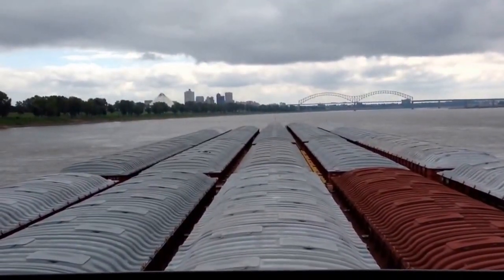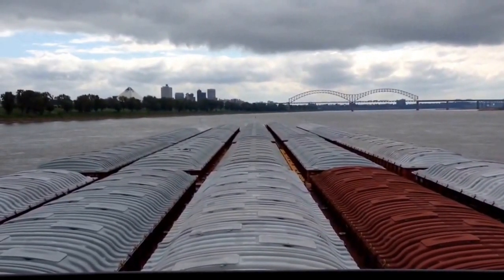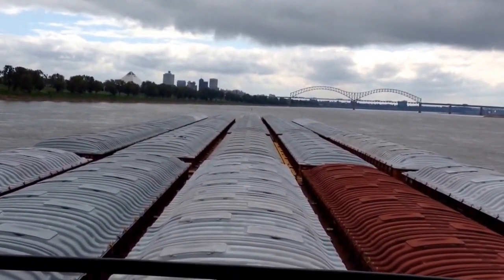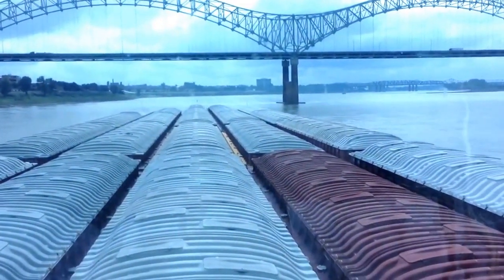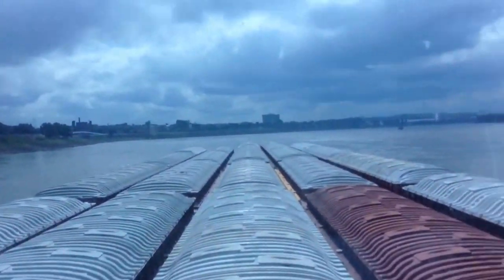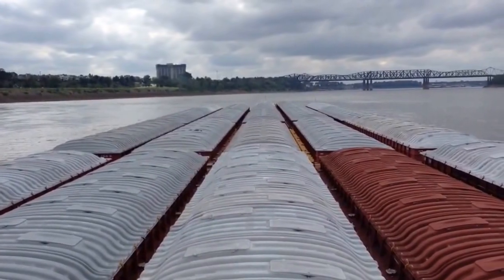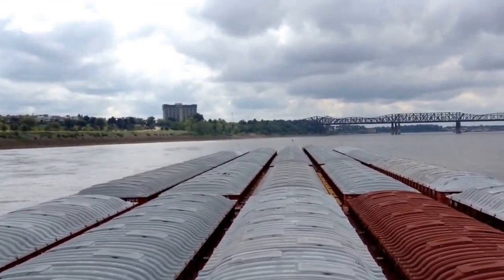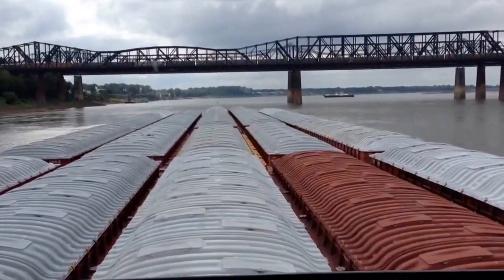Making Memphis Bridges on first watch of the trip.